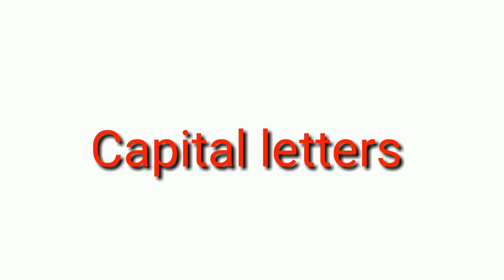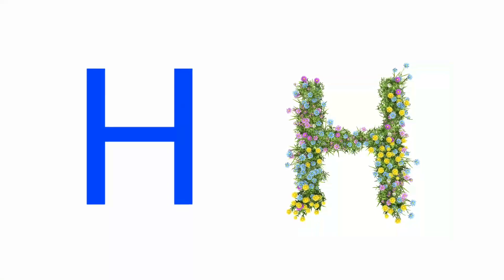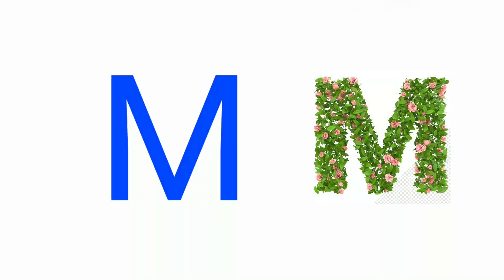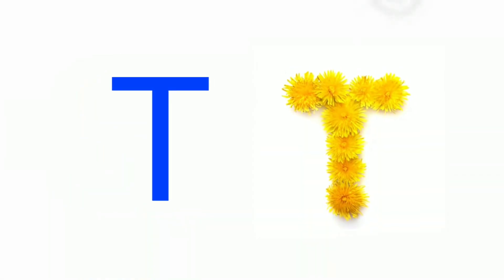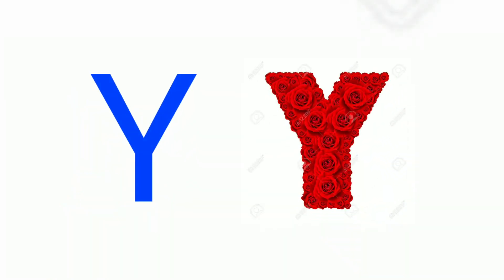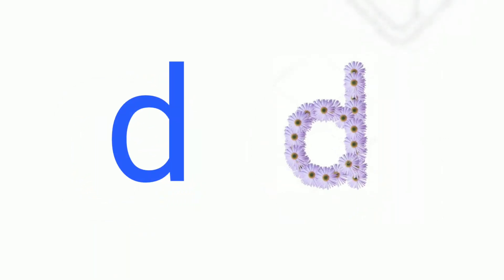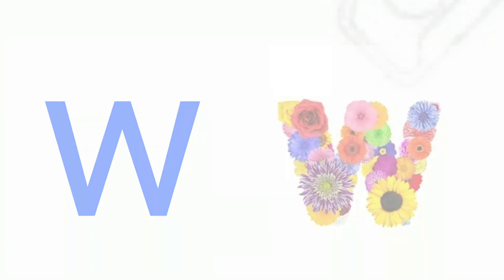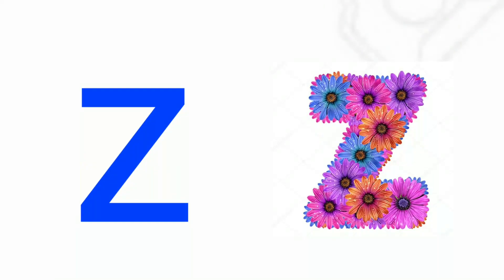ABCD | ABCD a to z letters | A to Z english alphabets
Hello and Greeting from Shiza.

Title: Phonic Sound | How to Read A to Z Alphabets.

ABCD video
ABCD Song
Kids Rhymes
Phonic Word Spelling
Nursery Rhymes For Kids
Baby Nursery Rhymes
Phonics Sounds A to Z
Phonic words in English

A For Apple B for Ball/A for Apple with Spelling/Read ABCD to Z alphabets With Sound/ABCD alphabets.